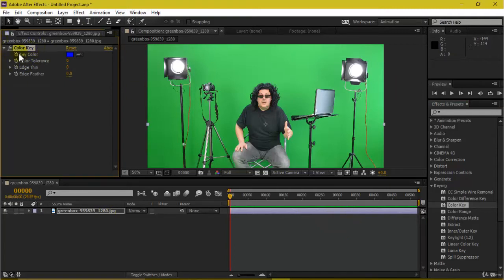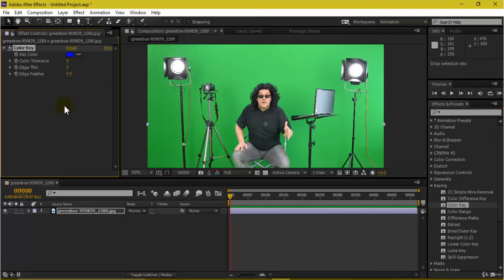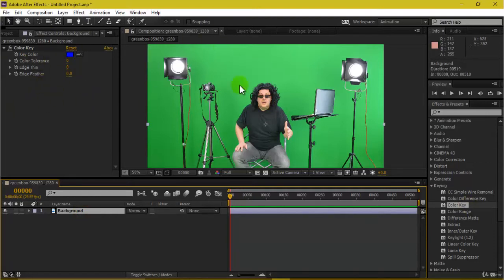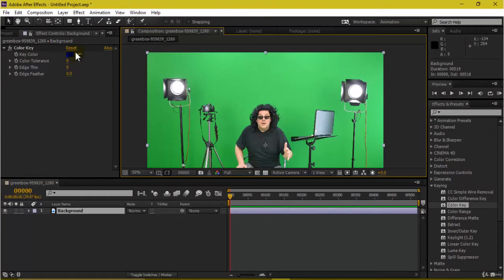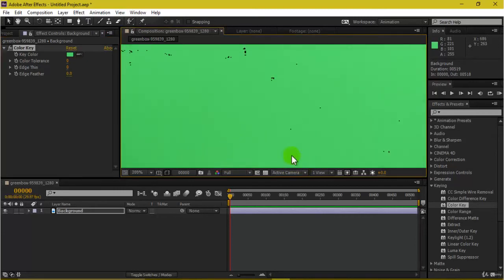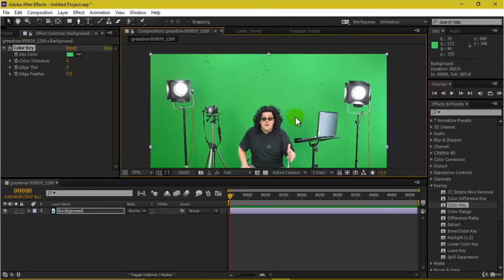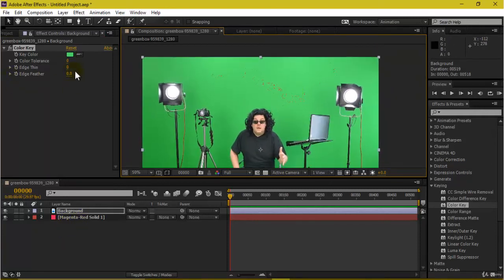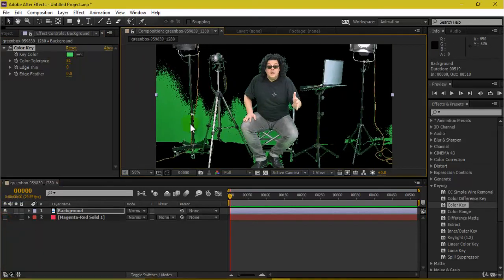Using Color Key After Effects Tutorial (Part-1) 2020